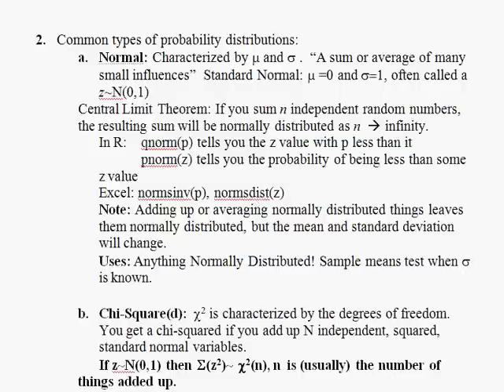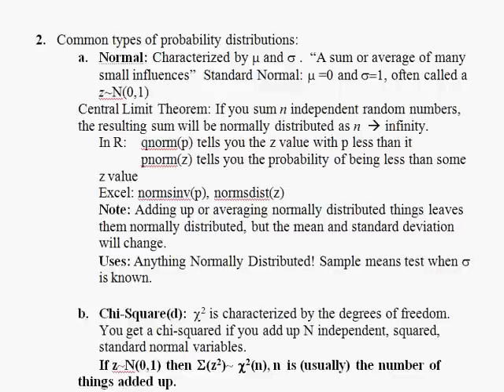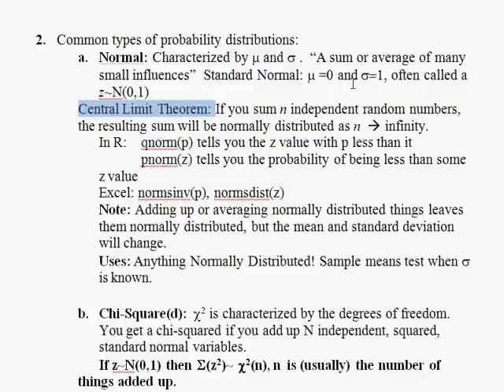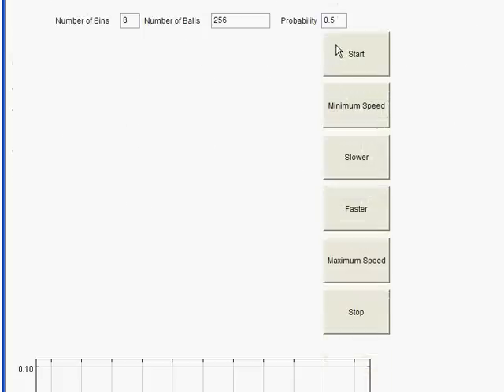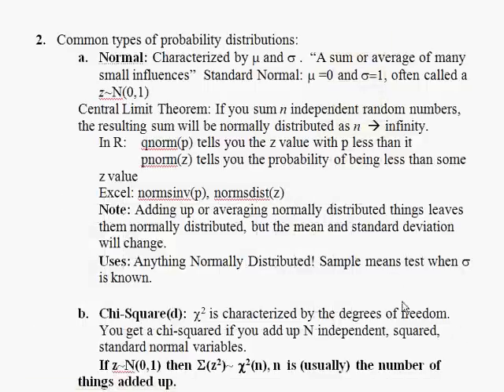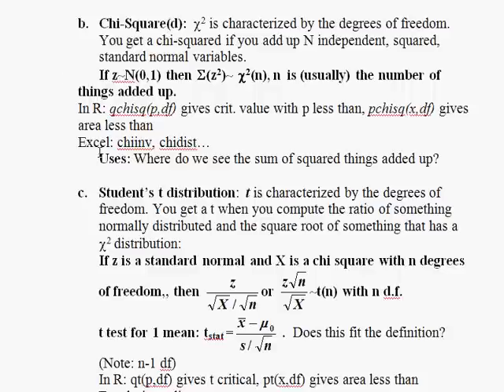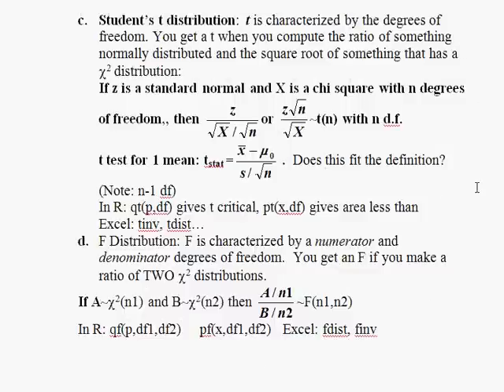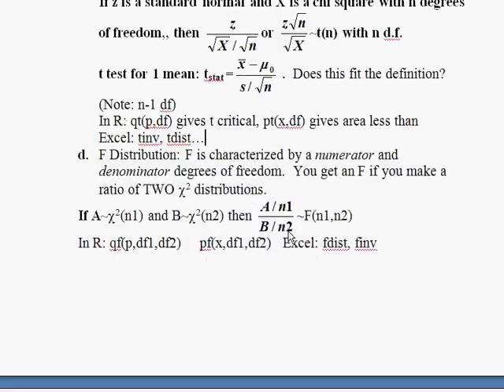6 Inference I: What is a chi square and F distribution? What is a T distribution?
Statistical inference: Why use a z, t, F, or chi square distribution?  In part I, you can see where these come from.  In Part J we look at some common statistical tests, and you get to see why they have a particular distribution.